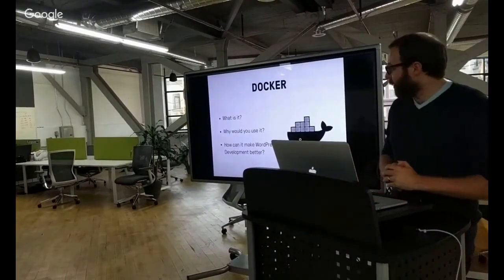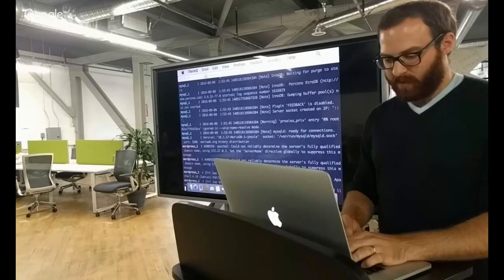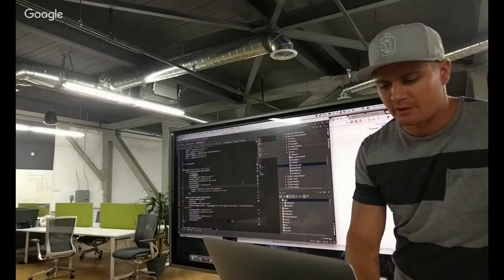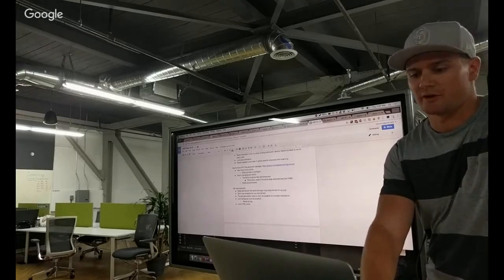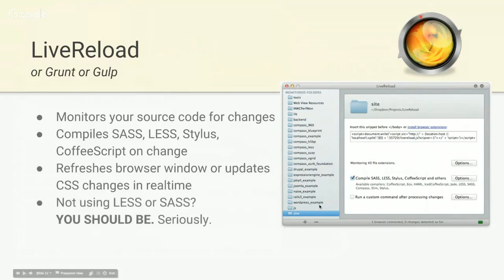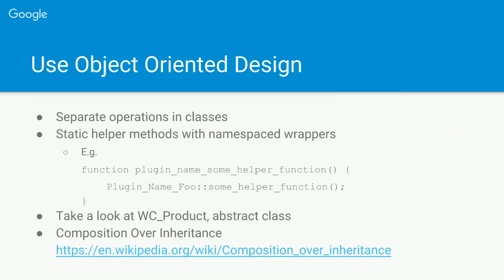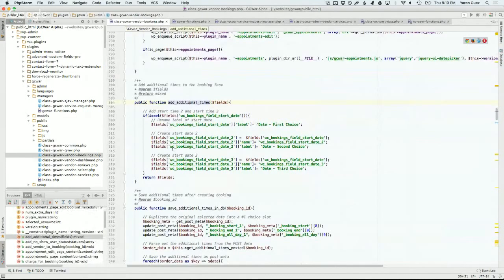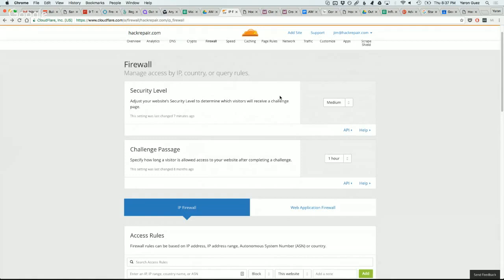Advanced WordPress Meetup - September 2016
Josh Cummings - Grizzly - WordPress and Docker
Devin Walker - WordImpress - RTL Translations with Gulp
Yaron Guez - Trestian - Intro to Building WooCommerce Extensions
Jim Walker - HackRepair - DDOS Protection with CloudFlare